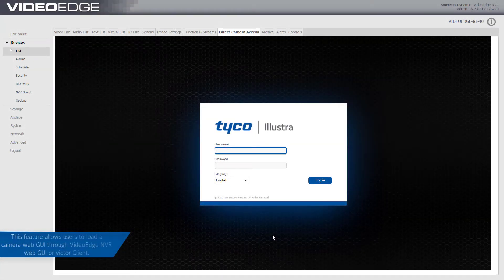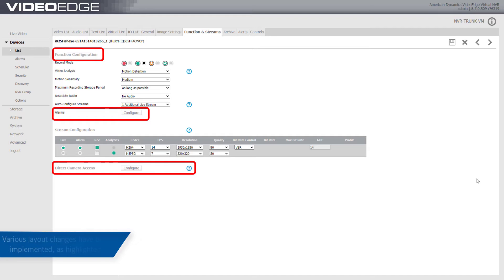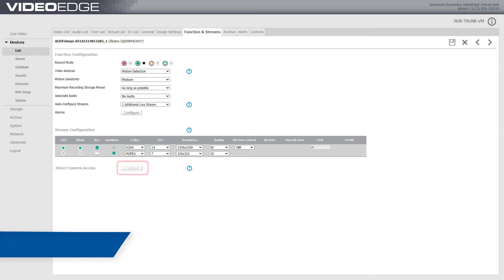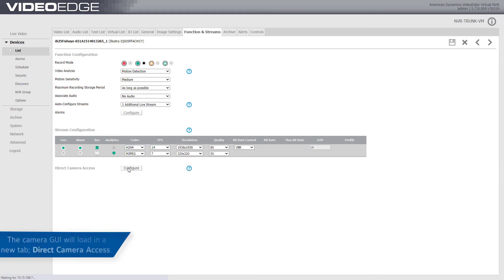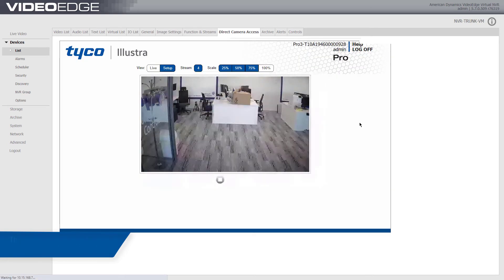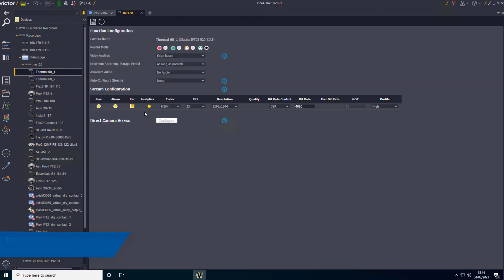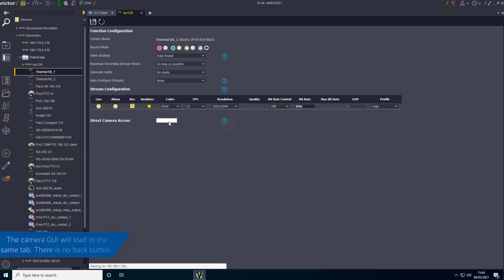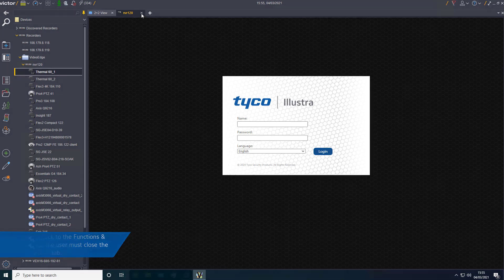5.7 Direct Camera Access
In VideoEdge 5.7, the ability to load a camera web GUI has been introduced. You can do this using the VideoEdge NVR Web GUI or victor Client.
00:00 Intro
00:06 Steps
01:52 Outro